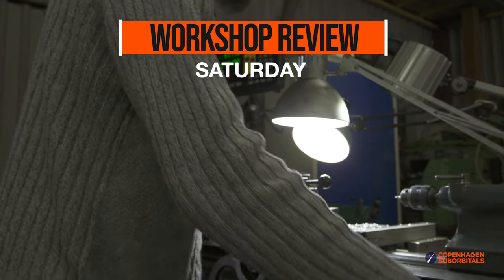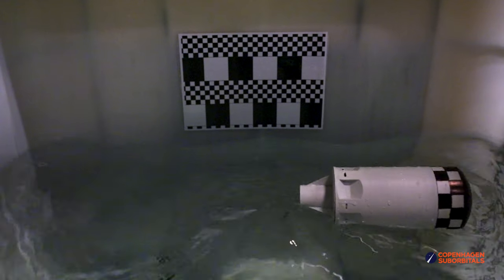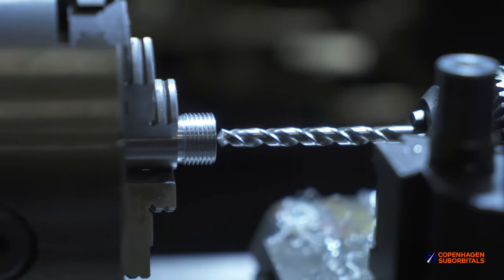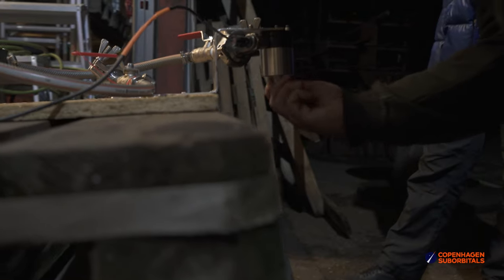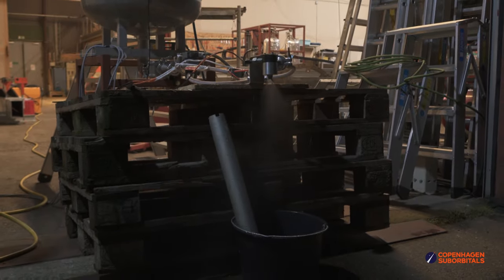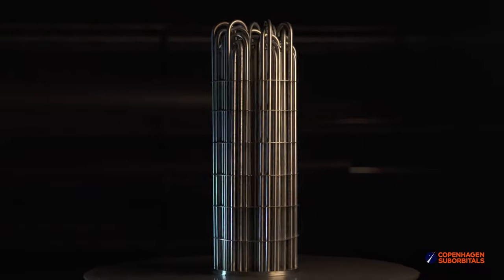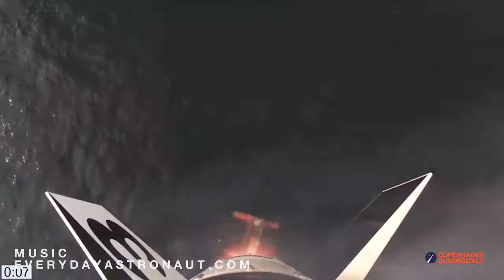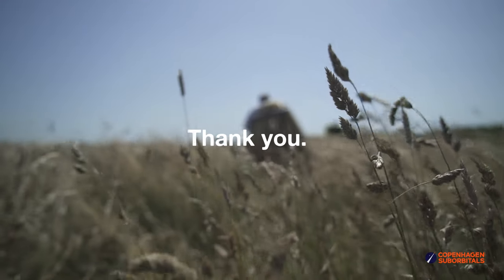DIY Liquid Nitrogen Evaporator Heat Exchanger | INSIDE THE ROCKETSHOP : Episode 12